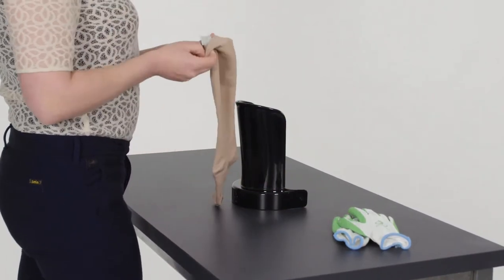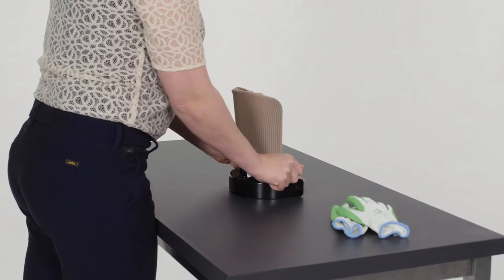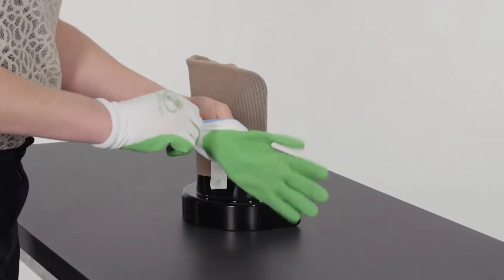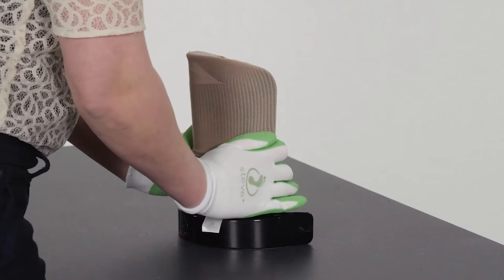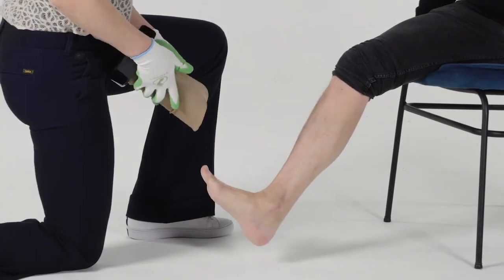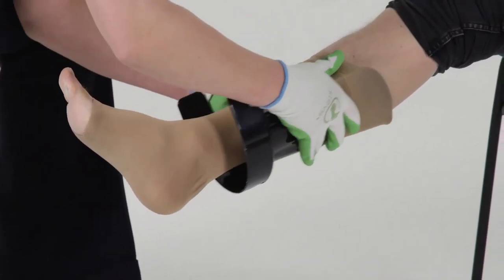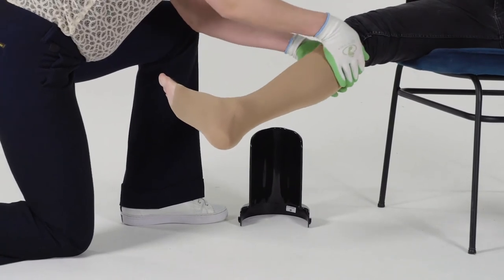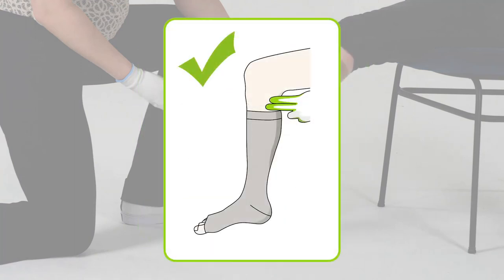Compression stocking aid Steve EasyON - Putting on a compression stocking on someone else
*Steve EasyON - How-to video on how to use stocking aid Steve EasyON to put on a compression sock on someone else (as a caregiver).*

Putting on compression stockings on someone else is a very taxing act that can cause hand and back problems. Donning aid *Steve EasyON reduces physical effort to a minimum*, making it the ideal aid for caregivers. In combination with the *Steve Ring OFF*, you can also comfortably remove the stockings from the care recipient. Both the Steve EasyON and the Steve Ring OFF are *easy to disinfect*, which makes them suitable for multiple clients.

*Steve EasyON reduces resistance and is the quick and durable tool for putting on all types of elastic (arm) stockings.*

Available in *4 different sizes* to guarantee a perfect fit and optimal user comfort. With the use of Steve EasyON you extend the life of the compression stocking considerably, because you prevent it from being stretched unnecessarily.

Steve EasyON is, in addition to being the fastest donning aid for leg stockings, also *the most comfortable donning aid for arm stockings.* After installing the stocking over the Steve EasyON, insert your arm into the opening created and easily unroll the stocking with your other arm.

In addition to the Steve EasyON, we also have the Steve Complete, the most comfortable donning aid for compression stockings. With this donning aid you can put on and take off your compression stockings without bending over.

Discover the Steve EasyON and the rest of the Steve Originals® range of donning aids